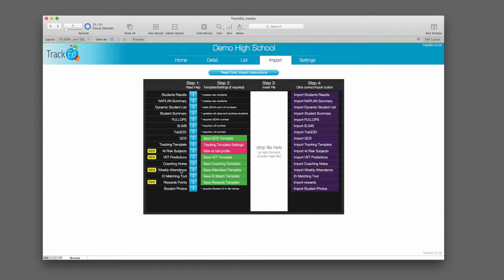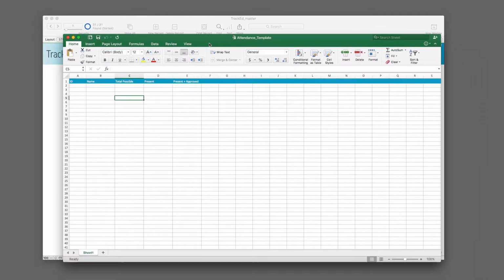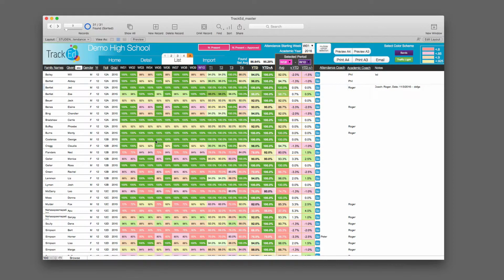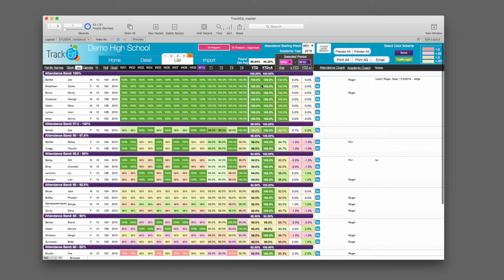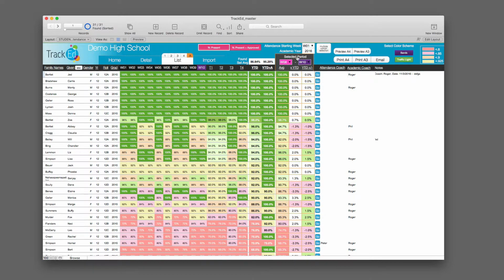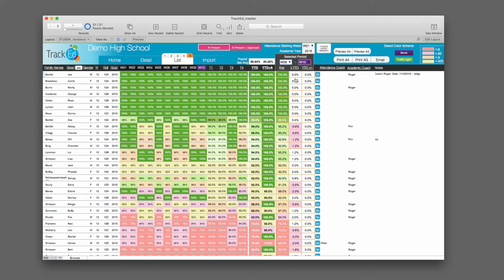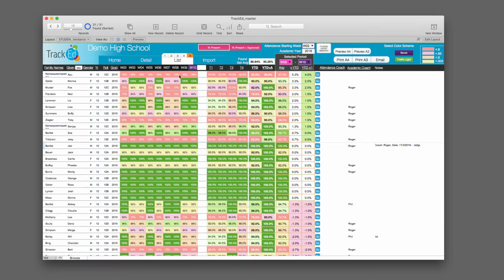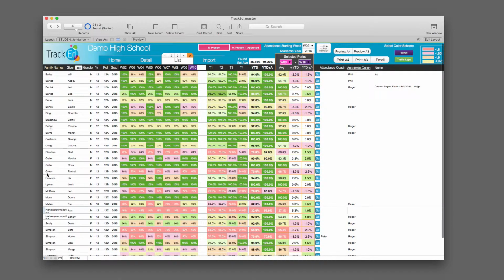17. Weekly Attendance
Weekly attendance import and reporting in TrackEd